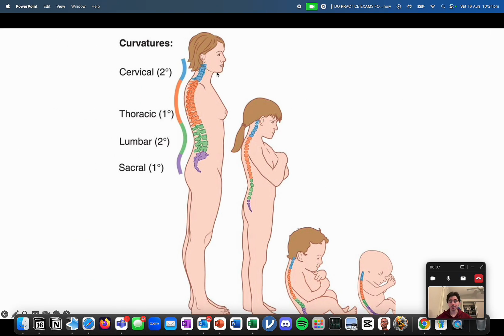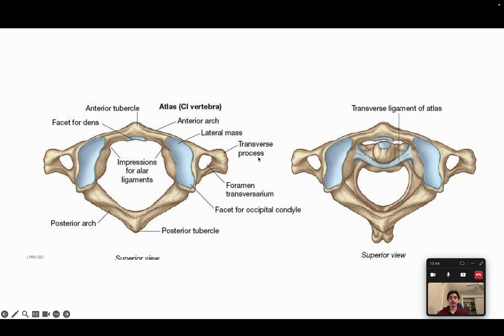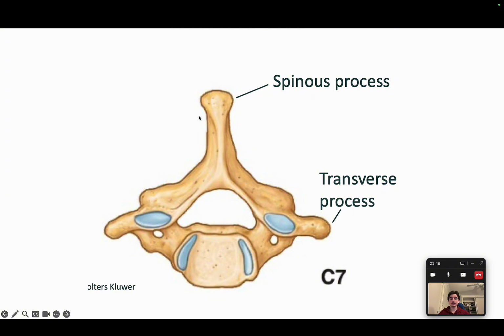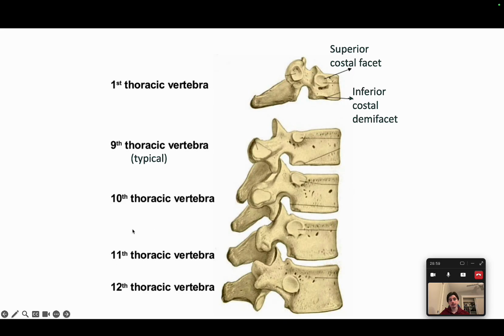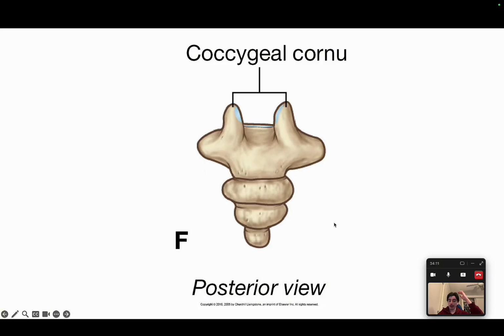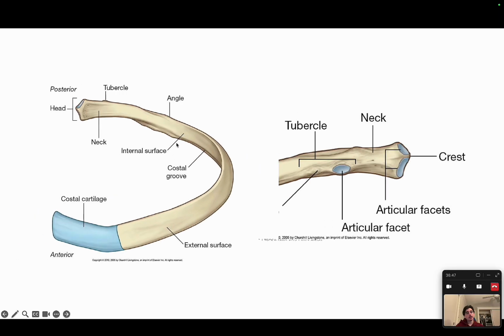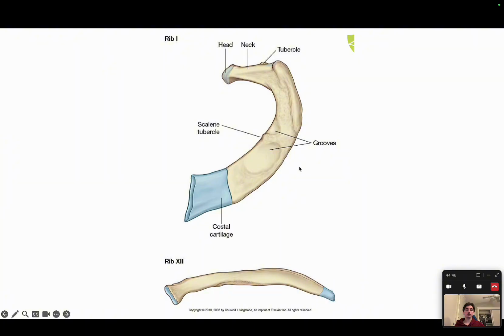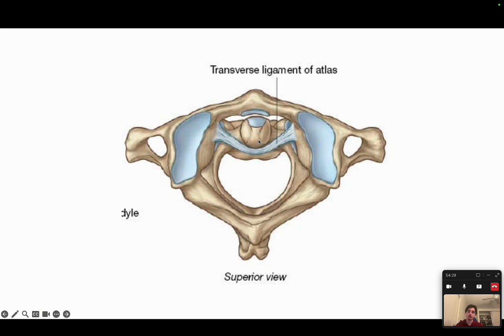Regional Anatomy: Spine and Thorax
🦴 Regional Anatomy: Spine & Ribs + Key Ligaments (Lesson 7) 🦴
In this lesson, we take a closer look at the regional anatomy of the spine and ribs, focusing on how their structure and ligaments provide both support and flexibility. This is a must-watch for anyone studying anatomy or preparing for exams!
We’ll cover:
• The vertebral column – cervical, thoracic, lumbar, sacral, and coccygeal regions
• The rib cage and how it connects with the spine
• Important ligaments that stabilise the vertebrae and ribs
• Functional anatomy – posture, breathing, and movement
✨ Special Highlight @ 24:00 – an unexpected noise...
With clear explanations and simple visuals, this video makes complex structures easy to understand.
📚 Perfect for: medical and health science students, physiotherapy learners, or anyone curious about the biomechanics of the human body.